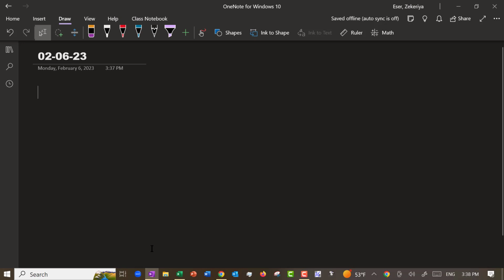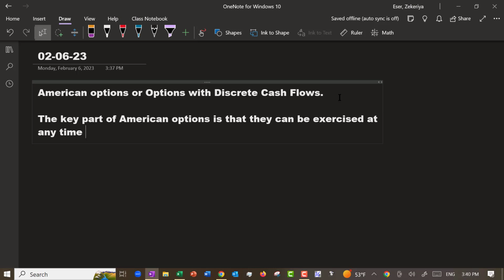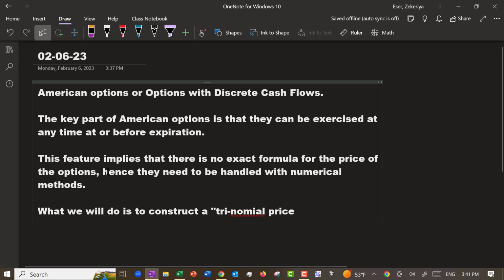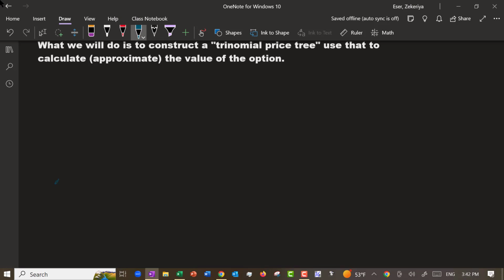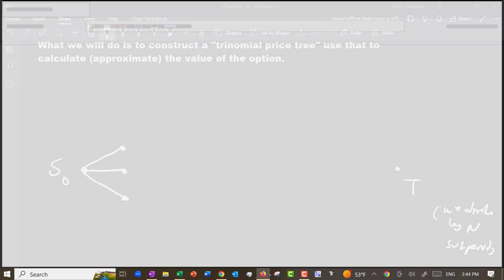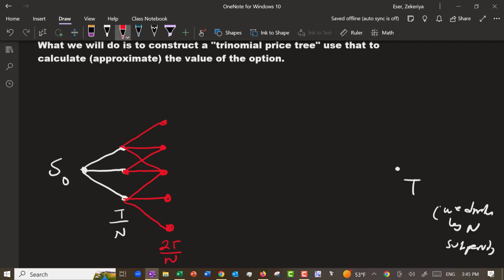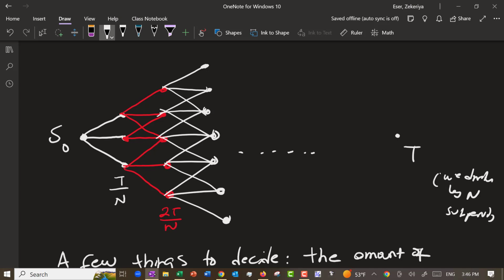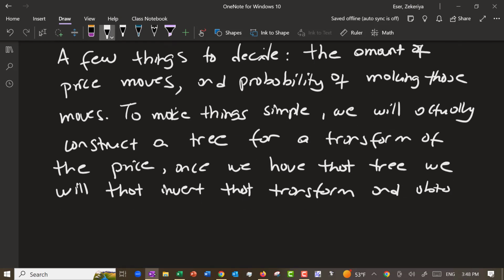FIN 424 Feb 06 Part 1 of 6